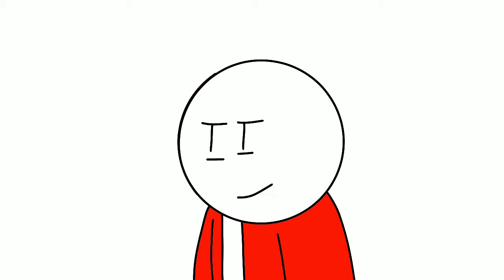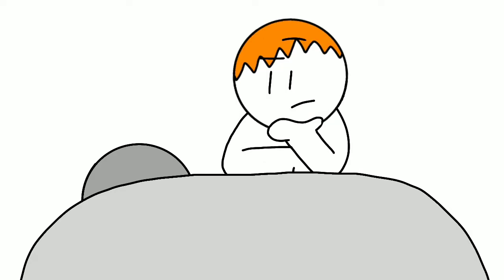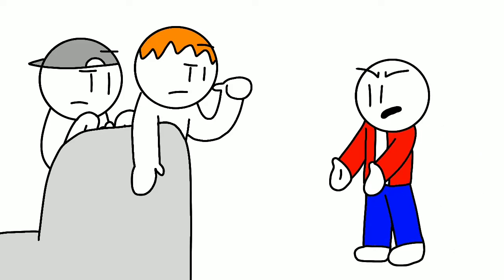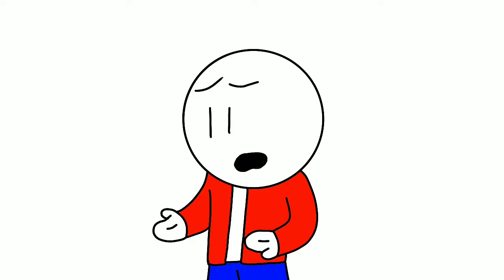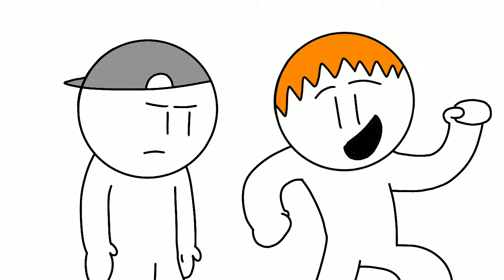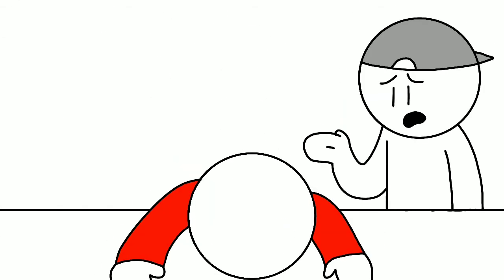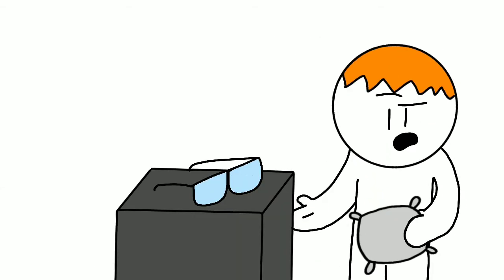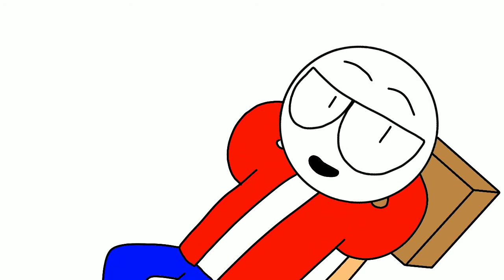JBA Ep 2: Jaden Looses His Glasses!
Jaden wake up one morning to notice his glasses are gone, will jaden be able to find his glasses, or will he be stuck as a blind bat for the rest of his days?

This video is originally own by JG Animation any form of copyright or reuploading must require credit given to original owner.

-STAY HEALTHY